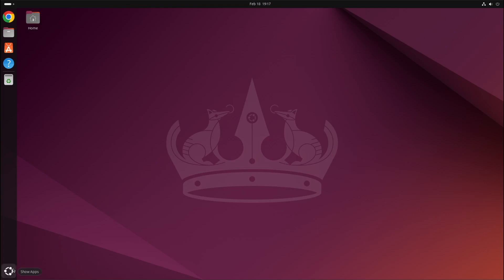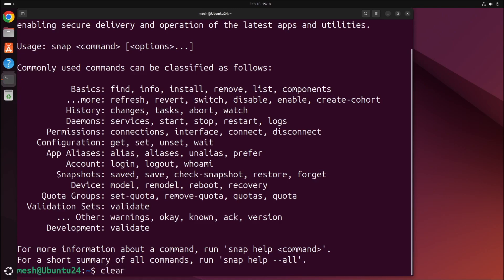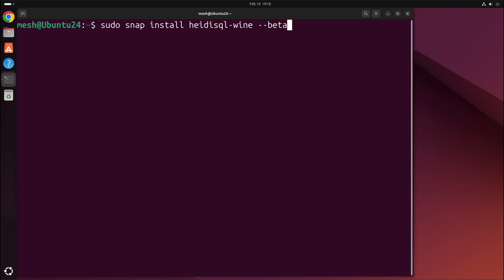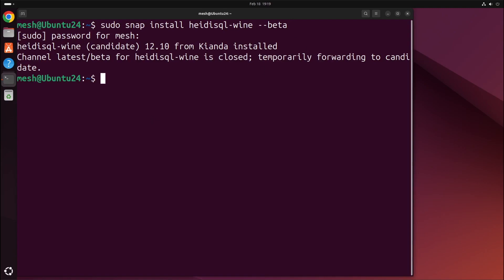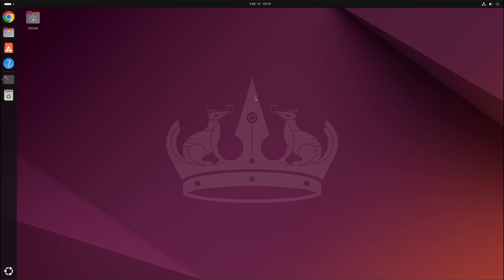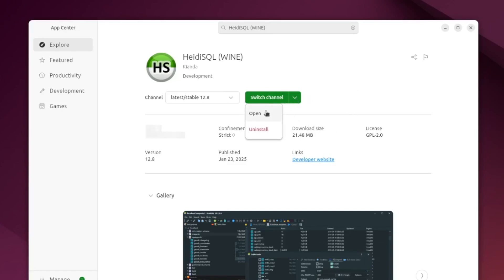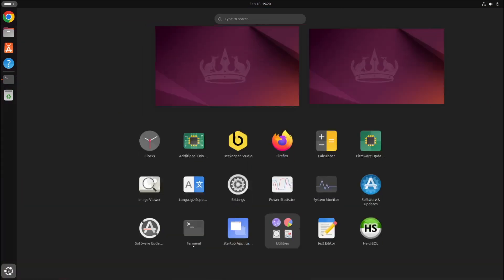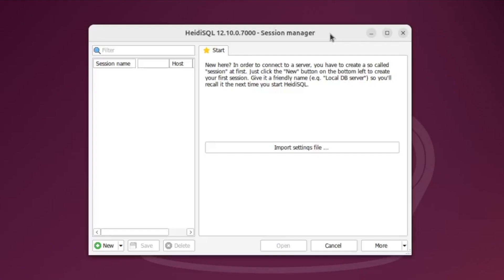How to install HeidiSQL on Ubuntu 24.04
A quick guide on how to install HeidiSQL on Ubuntu 24.04.

QUESTION:
➡︎ Have a question about Website Development? Drop it in the comments!